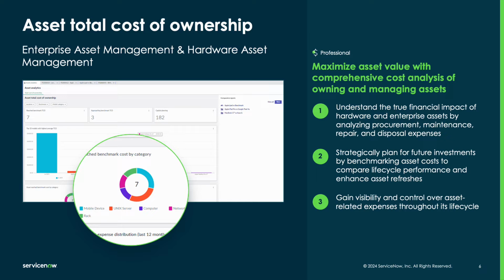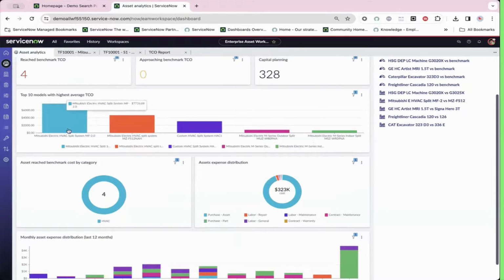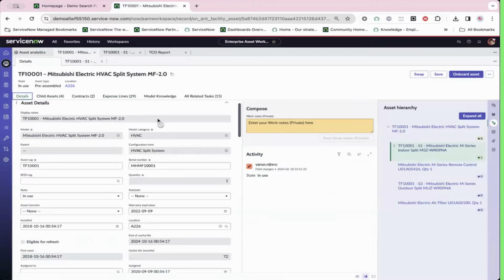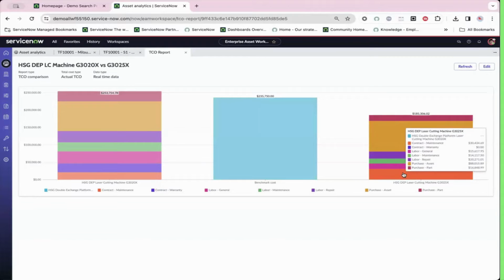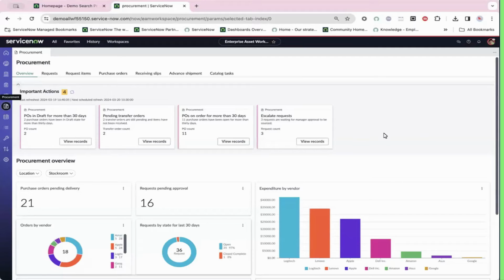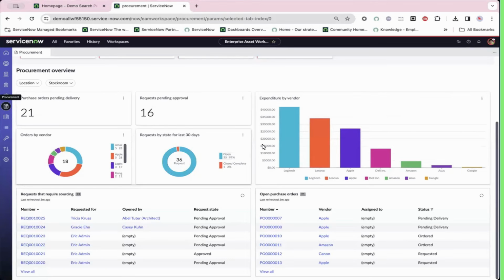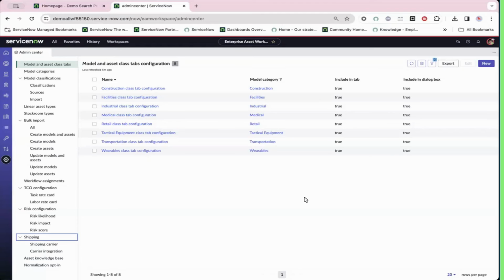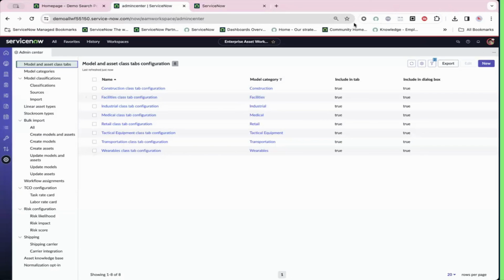Technology Workflow Washington D.C. Release - EAM - TCO, Procurement, & Admin Center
The Washington D.C feature release provides a new solution using TCO - Total Cost of Ownership, Procurement Module, and Admin Center.  Asset Total Cost of Ownership (TCO) tracks asset costs throughout the asset lifecycle, from initial capital cost, and any other expenses related to support, labor & contracts.  From the Procurement view in Enterprise Asset workspace, customers can manage various procurement tasks efficiently.  From the Admin Center view in Enterprise Asset workspace, Enterprise Asset Management (EAM) Admins can setup and configure EAM features.